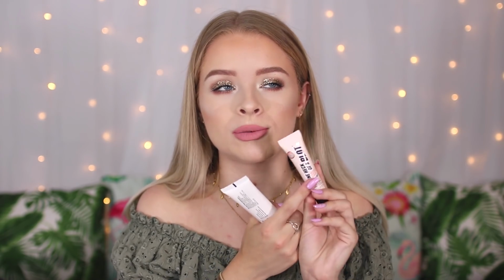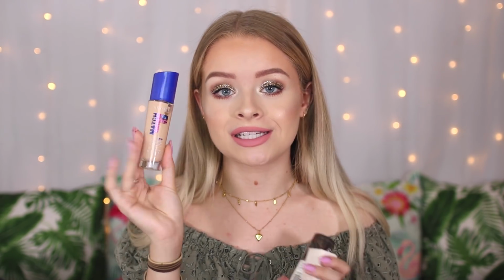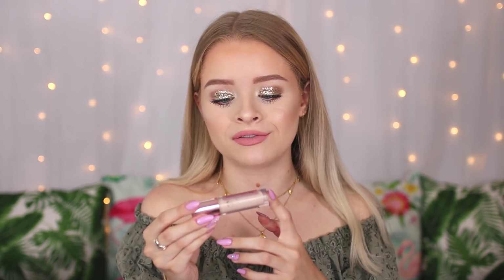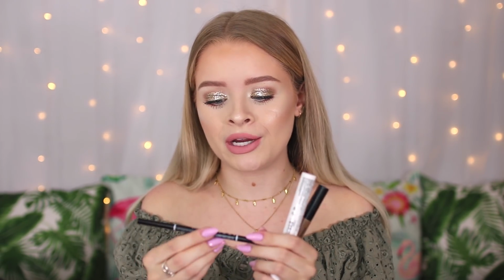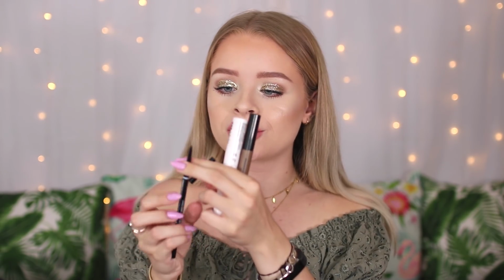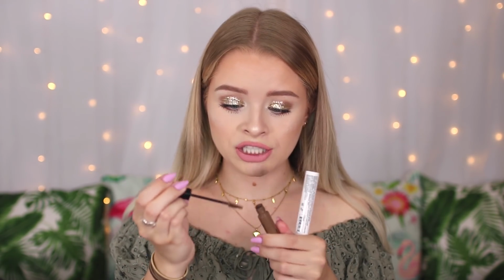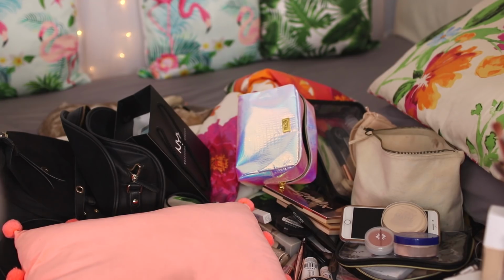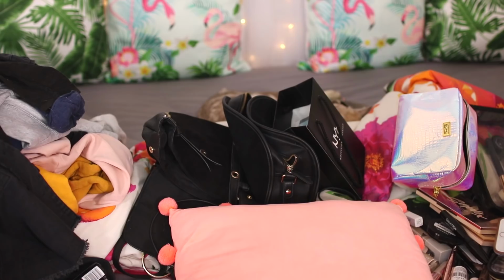DRUGSTORE MAKEUP STARTER KIT!! YOU NEED THESE THINGS | sophdoesnails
-Depop: sophdoesnails
-21 Buttons: sophdoesnails

-The lipstick I am wearing today: Jeffree Star Skin Tight
-The highlight I am wearing today: Soph x Revolution Highlighter palette

Delighting Memories
A Way For Me
Happy Chances

FAQs